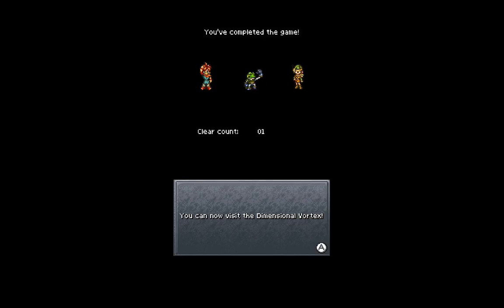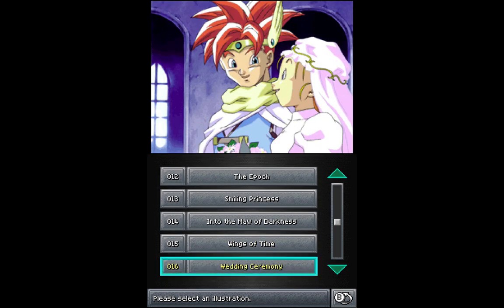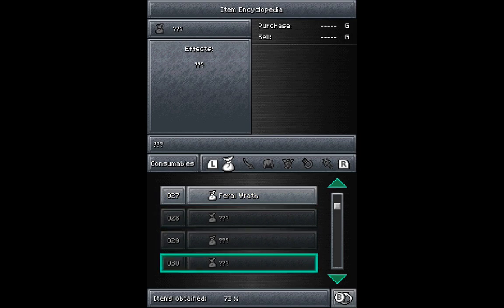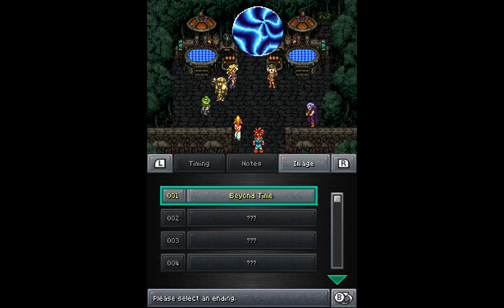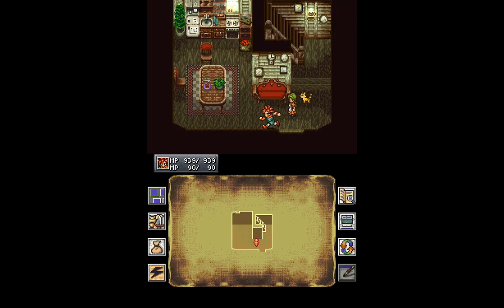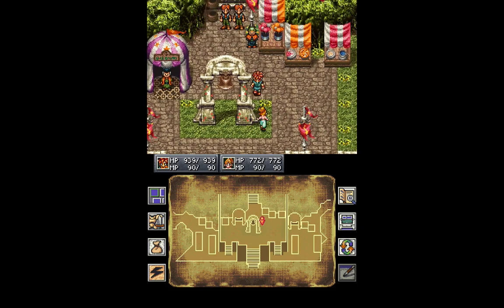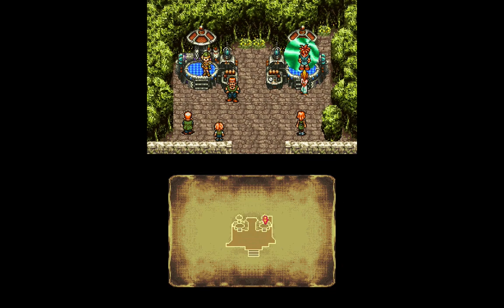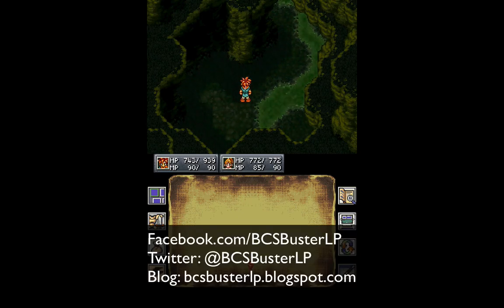Let's Play Chrono Trigger - #49: New Game +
In this episode, we begin our journey all over again, but this time have some incredibly powerful stuff to start the game.  I also show you all of the new things that we get access to, once the game has been completed.